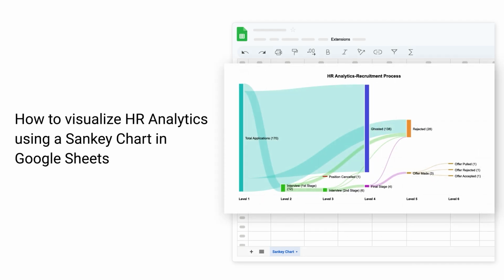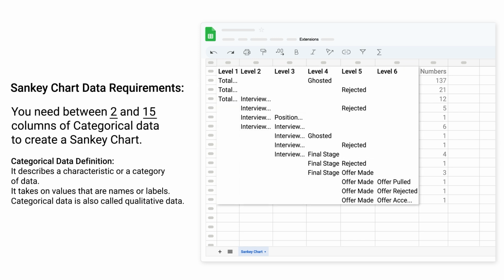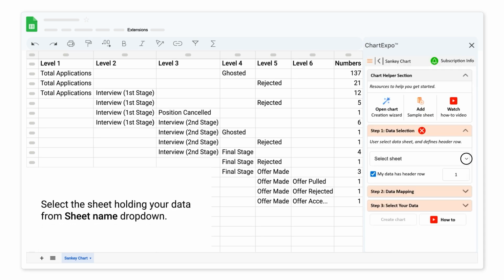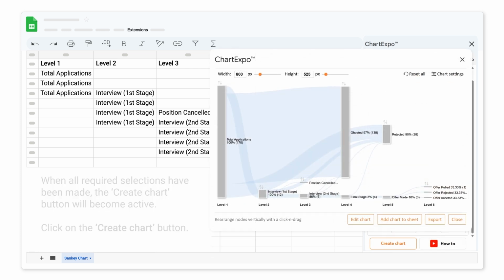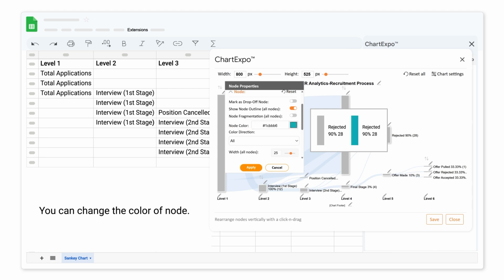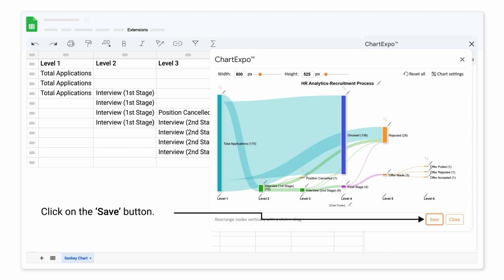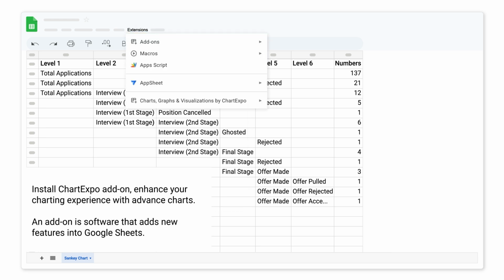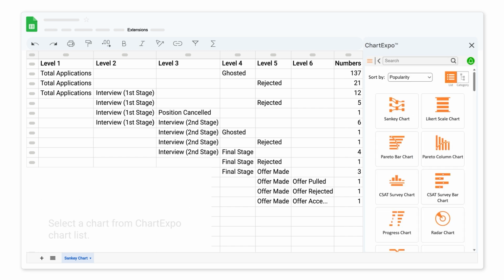Recruitment Funnel Analysis in Google Sheets | Visualize Hiring Stages with a Sankey Diagram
Learn how to visualize HR Analytics in Google Sheets using a Sankey Diagram with ChartExpo and transform recruitment data into a clear, insightful visualization.

A Sankey Diagram is an effective way to track candidate movement through the recruitment process, helping HR teams identify hiring bottlenecks, monitor applicant flow, and improve recruitment performance.

In this step-by-step Google Sheets tutorial, you'll learn how to create a Sankey Diagram, customize its appearance, and export professional-quality visualizations without coding or advanced spreadsheet skills.

This tutorial is ideal for HR professionals, recruiters, talent acquisition teams, business analysts, and Google Sheets users working with recruitment analytics and workforce reporting.

• What a Sankey Diagram is
• How to prepare HR recruitment data
• Creating a Sankey Diagram in Google Sheets
• Visualizing candidate flow through hiring stages
• Customizing chart properties and design
• Exporting charts for reports and presentations
• Using ChartExpo for quick and effective data visualization

📊 Why Use a Sankey Diagram for HR Analytics
A Sankey Diagram helps HR teams:
• Visualize the recruitment funnel
• Track candidate progression across hiring stages
• Identify hiring bottlenecks and drop-off points
• Monitor recruitment performance
• Improve talent acquisition strategies
• Present hiring insights in a clear and engaging format

In this example, you'll visualize a recruitment process beginning with total applications and following candidates through screening, interviews, offers, and final hiring outcomes.

⏱️ Timeline
00:09 Introduction to Sankey Chart.
00:35 How to configure a chart.
02:22 How to edit a chart?
03:45 How to export a chart?
04:02 How to add a chart to a sheet?
04:15 How to install ChartExpo add-on?